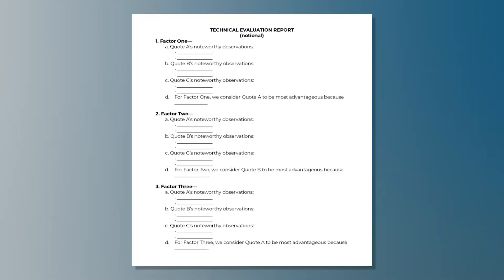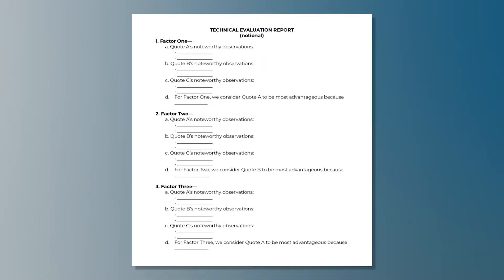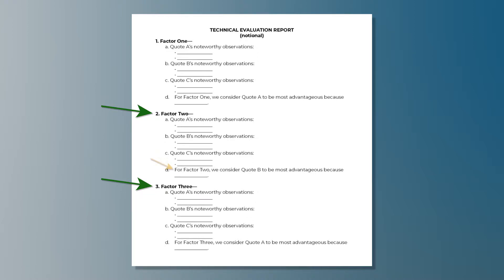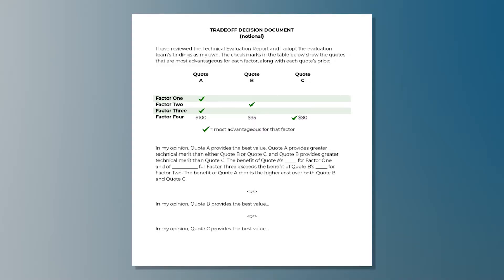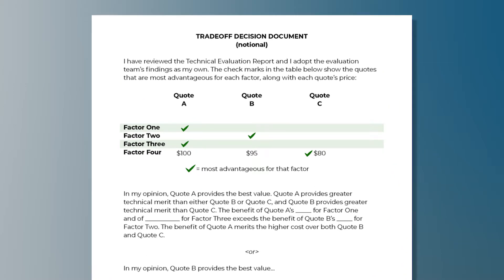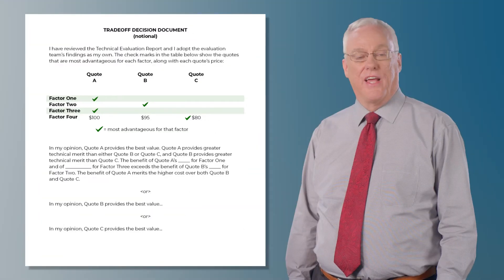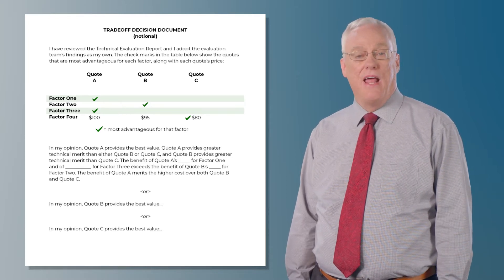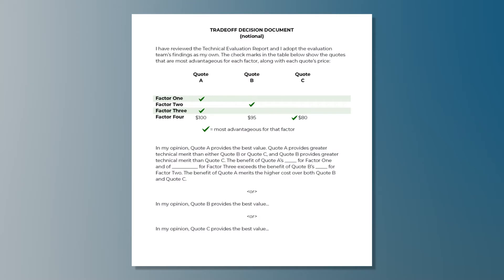PIL Technique 5: Comparative Evaluation